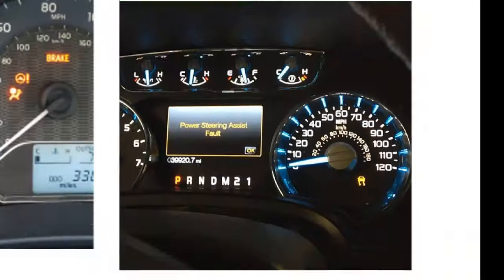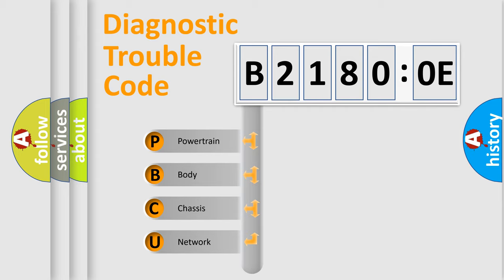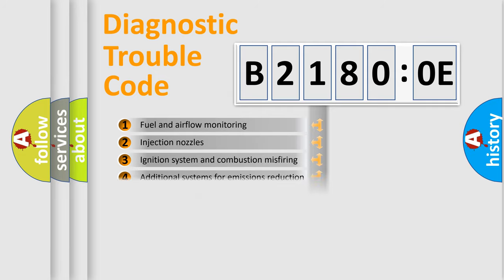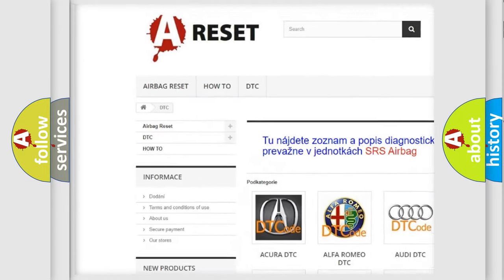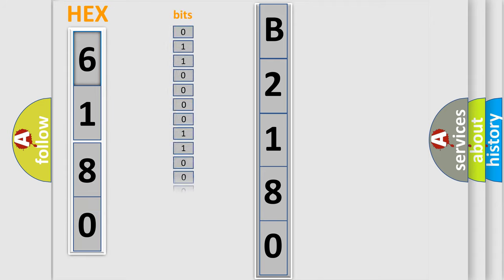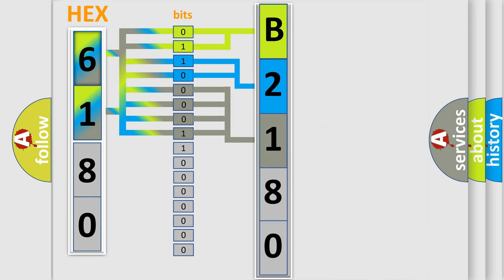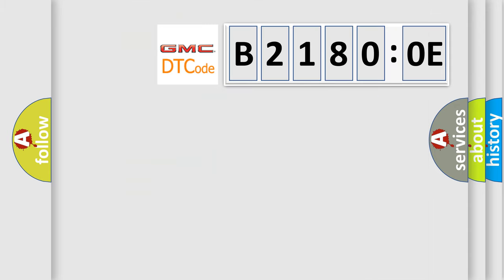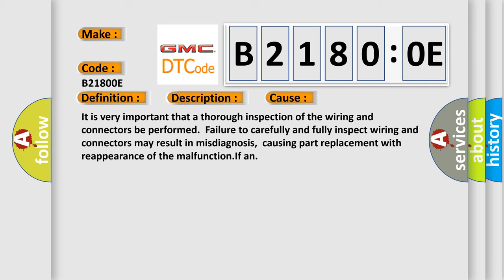DTC GMC B2180-0E Short Explanation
Contents:
0:21 Basic DTC analysis according to OBD2 protocol standard.
1:48 Insight into programming
2:58 A diagnostically understandable description of the Diagnostic Trouble Code
3:05 Basic error definition

Make:
Code:
B2180 0E
Definition:
Pulse Width Modulated (PWM) Delivered Torque
Description: